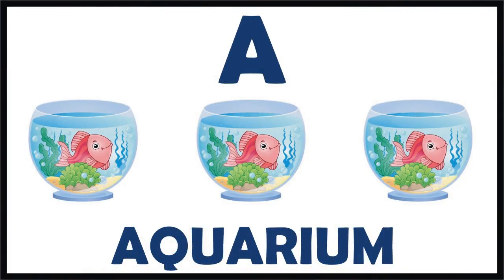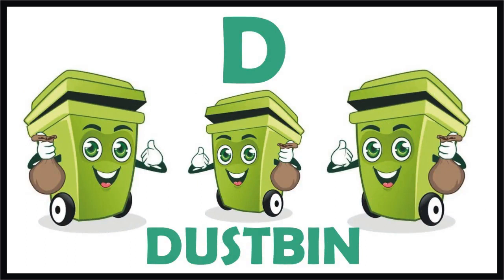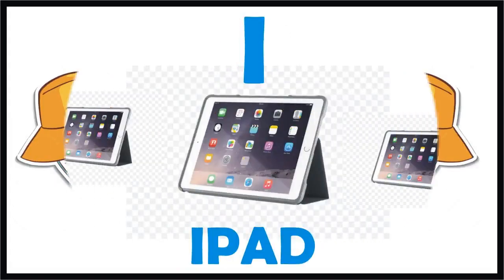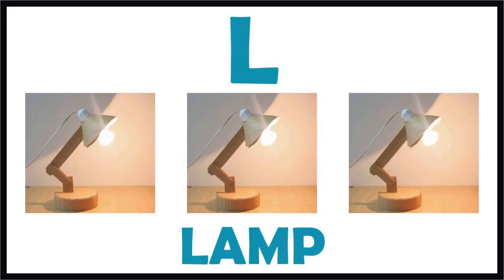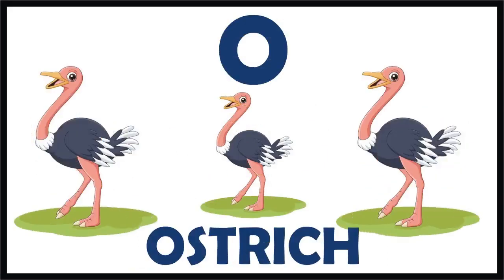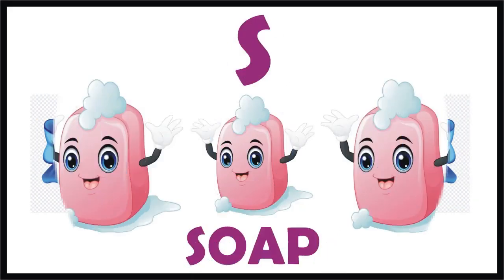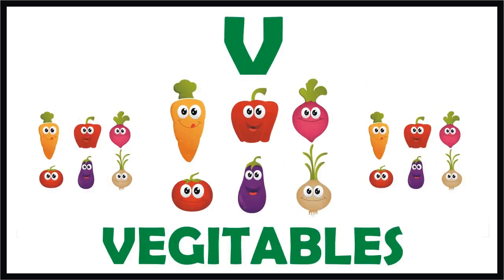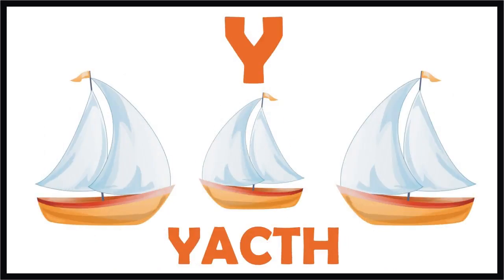A for Apple B for Ball, Alphabets Learn to Write Alphabet ABCD for kids learning abc learning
TOPIC WE COVER

Your query:

abc 123,
color song,
123 song,
numbers song,
abcd,
abc song,
abc,
abcd abcd,
a se anar,
colour,
colours name,

MORE TOPIC
abc,
abc song,
abcd,
english alphabet,
alphabet for kids,
abc alphabet,
alphabet songs,
alphabet sounds,
toddler songs,
toddler learning,
123 numbers song,
number song for kids,
counting numbers,
toddler songs,
toddler learning,